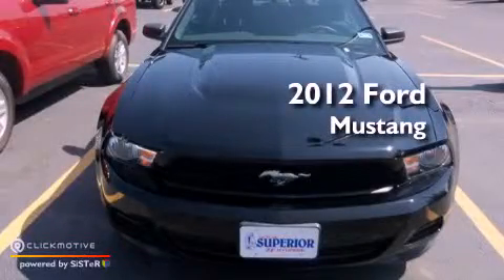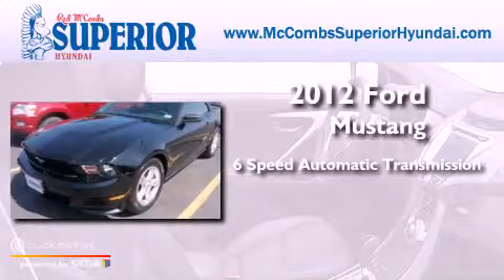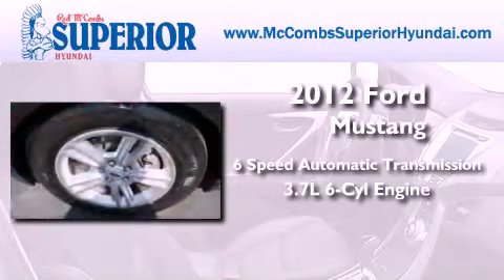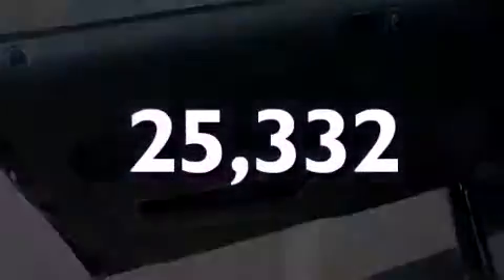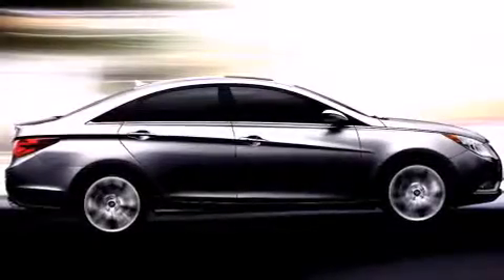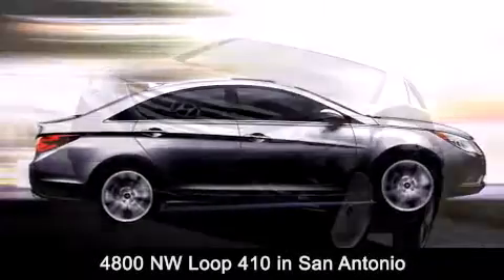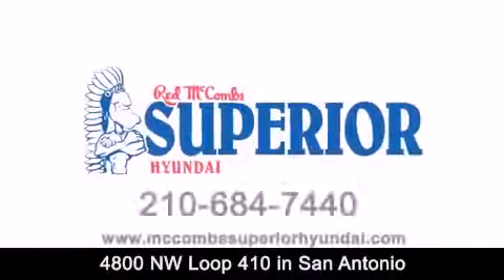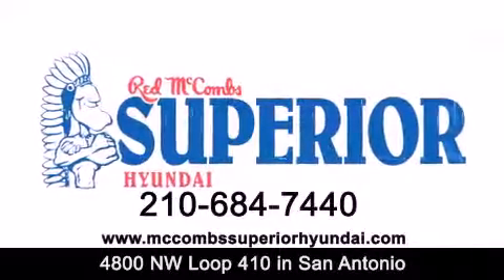2012 Ford Mustang San Antonio TX 78229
Year : 2012
 Make : Ford
 Model : Mustang
 Engine : Gas V6 3.7L/227
 Trans . : Automatic
 Exterior : Black
 Miles : 25,332
 Interior : Call for color
 Stock : 62212